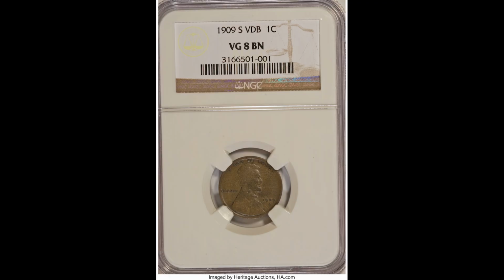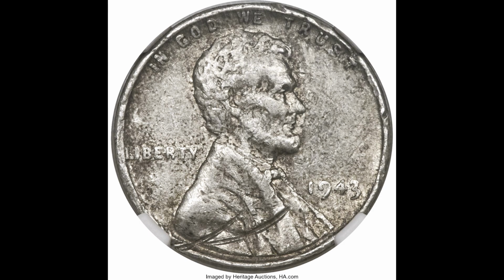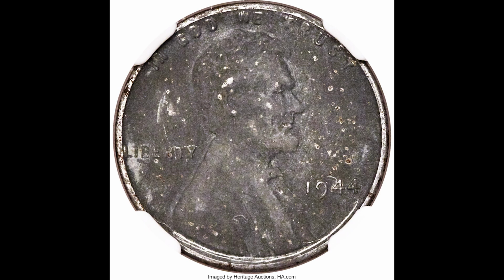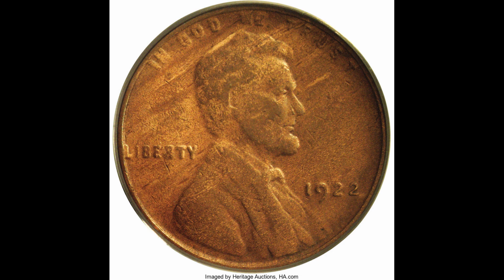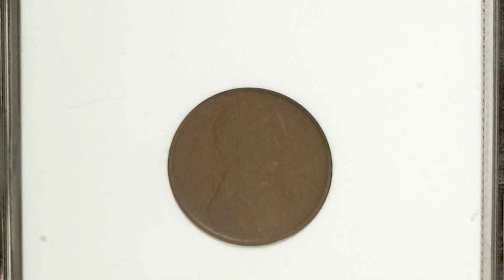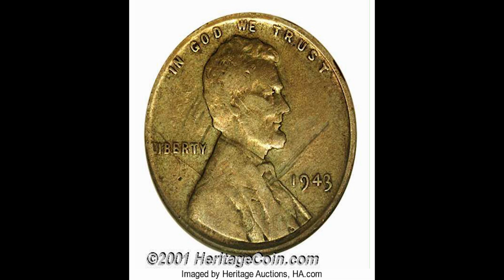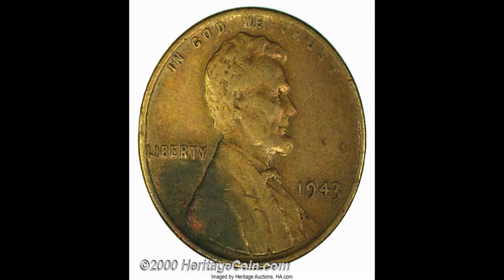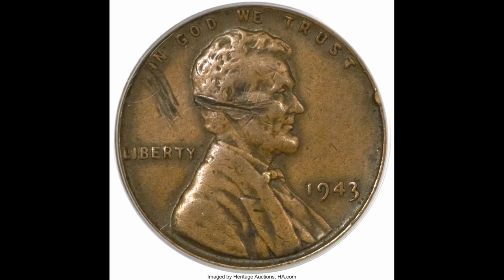10 Beat up Pennies Sold for BIG bucks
We go over 10 beat up pennies that are worth a lot of money! You may have some old, dirty coins that are actually worth a fortuine!

Join our 'Silver' Level membership if you want to know the exact value of your coins/paper money (cancel anytime!)

I look forward to helping you with your old money collection!